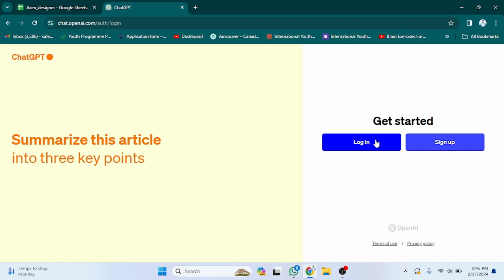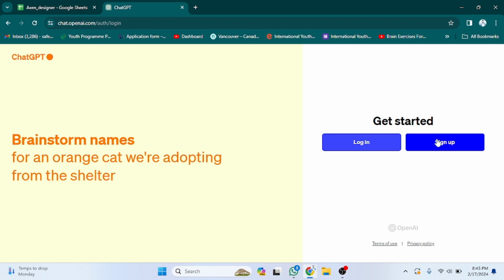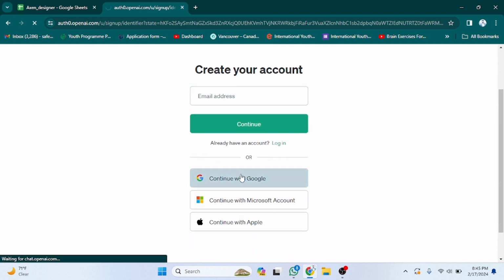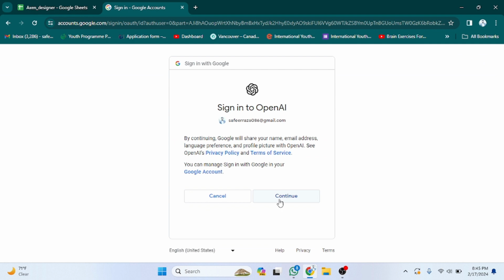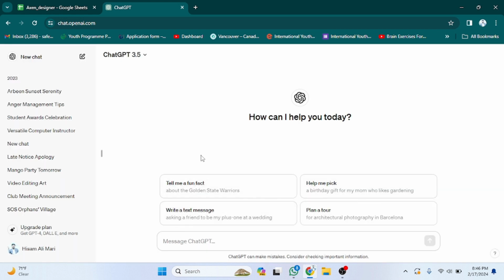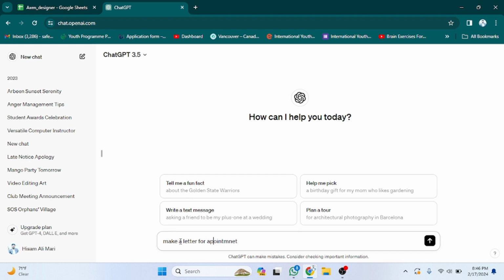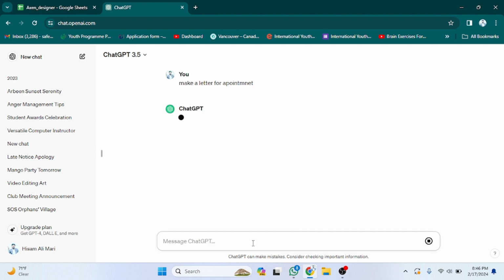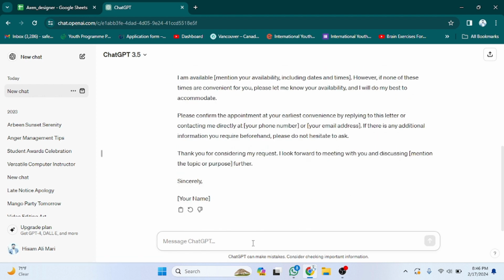How to Create an Account on ChatGPT [Easy]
Curious about ChatGPT and ready to join the conversation? Creating an account on ChatGPT is a breeze! In this simple tutorial, we'll walk you through the easy steps to set up your account and start chatting with the AI in no time.

Join us as we explore the ChatGPT website and demonstrate how to sign up for an account.

Discover tips for choosing a strong password and protecting your account information. We'll also discuss the benefits of joining the ChatGPT community and exploring the wide range of conversations and topics available.

With our straightforward instructions, you'll be able to create your account on ChatGPT quickly and easily, unlocking a world of AI-powered conversation and exploration.

Don't miss out on this essential guide for anyone interested in AI chatbots and natural language processing. Let's get started on creating your ChatGPT account today! 🤖💬✨